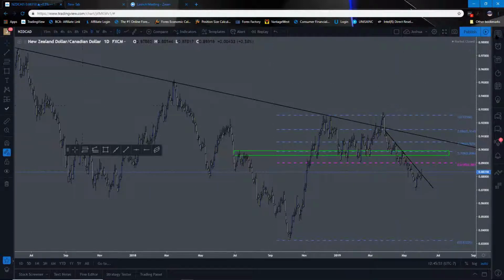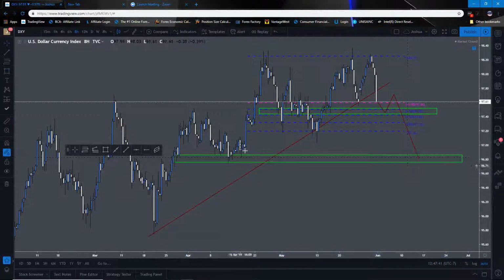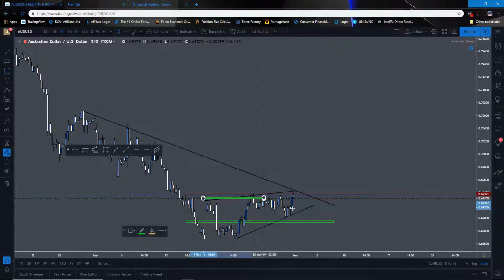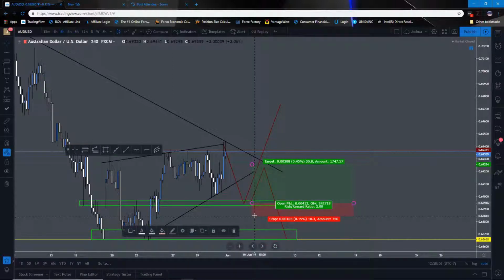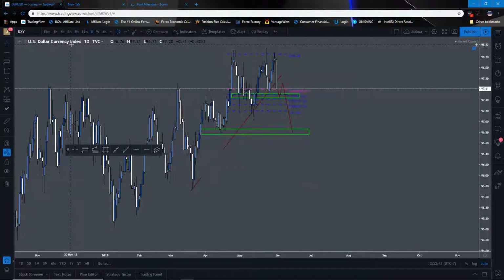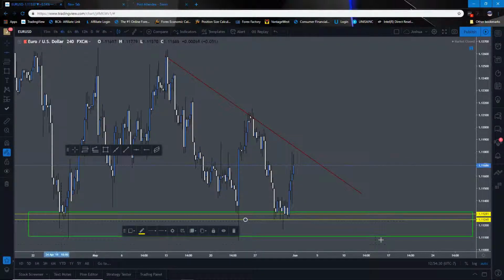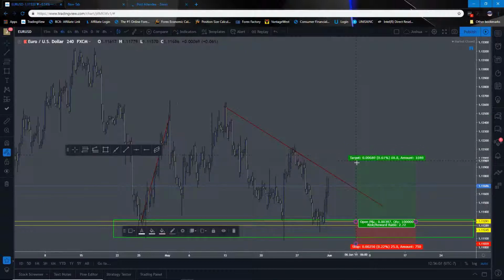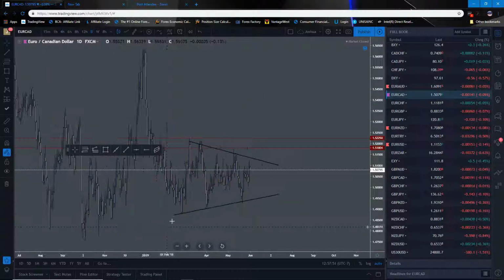Capital mind, capital gain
Market Analysis for a couple pairs I have my eye on. AUDUSD, EURUSD, and EURCAD